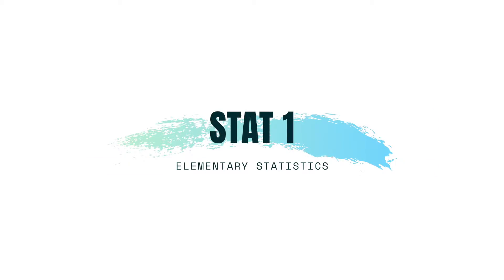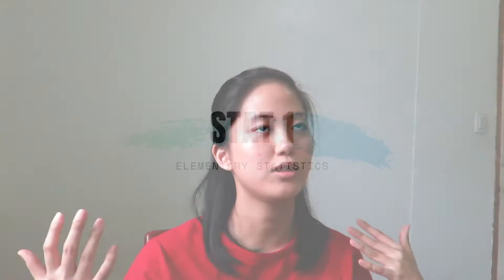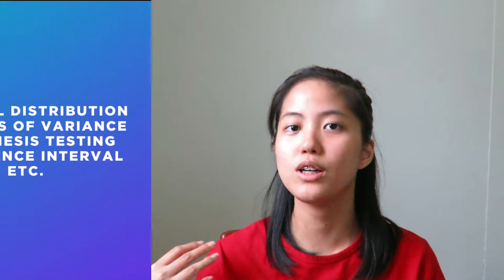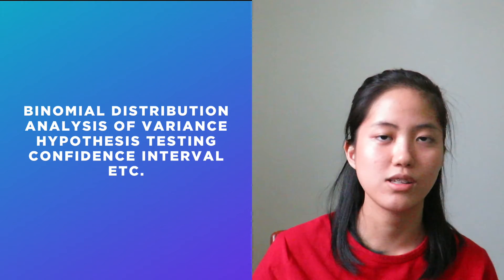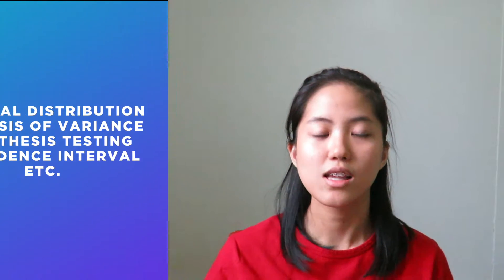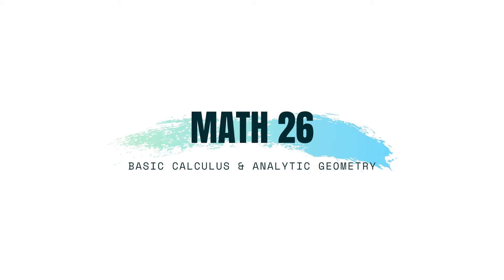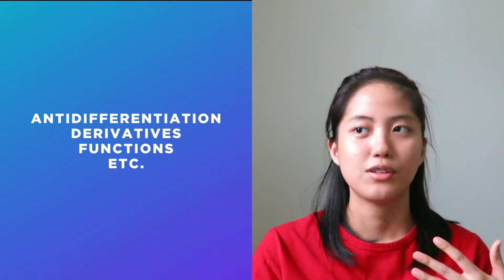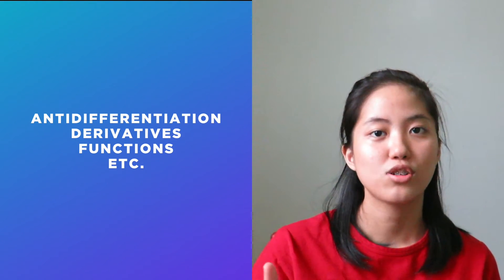Subjects of a Computer Science Student (PART 2) | PHILIPPINES | Bea D.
This is the part 2 of the video that I made before about my subjects as a computer science student/major. These are my subjects during 1st year, 2nd semester. As a freshman before, I didn't know what my subjects will be and that's why I created this video series about my subjects. For part 1 of this video where I discussed my 1st year, 1st semester subjects, you can check it out

Keep in mind that the subjects mentioned are based on UP Mindanao's curriculum and what I have taken up. I don't know the subjects in other schools. It may be the same or different.

⏱Timestamps ⏱
0:38 CMSC 28
1:01 CMSC 57
1:27 STAT 1
2:00 MATH 26
2:26 CMSC 126
3:39 NSTP & PE

→ Thumbnail Background Pictures by Pankaj Patel & Chris Liverani

🎵 Music 🎵
Sunflower - Ikson

Hi! I'm Bea and I'm currently an incoming sophomore at the University of the Philippines Mindanao. I'm a Computer Science major 😊.

God bless and to God always be the glory!